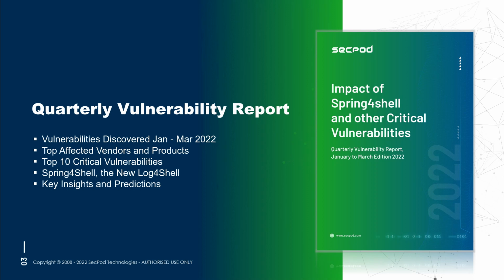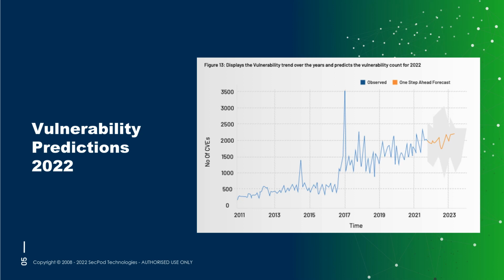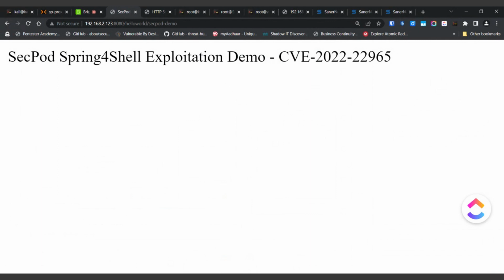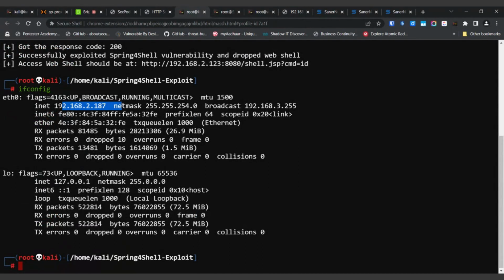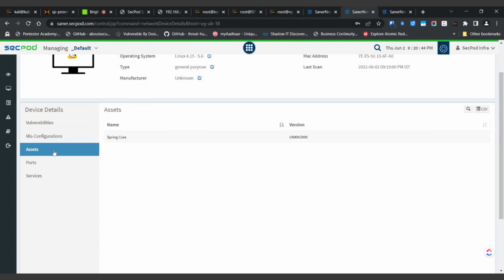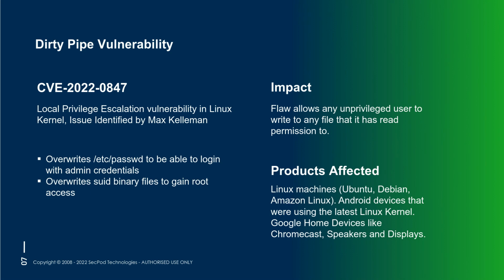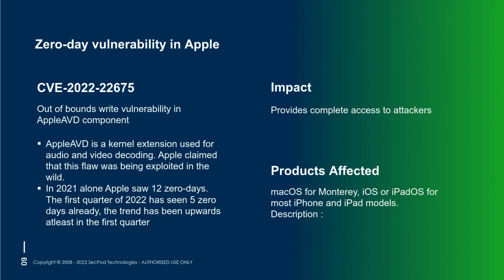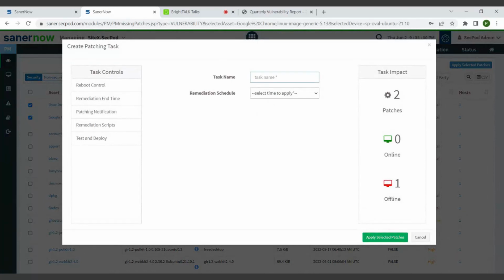Impact of Spring4shell and Other Critical Vulnerabilities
The Log4J craze has yet to subside, and another comparable vulnerability, Spring4shell, has already been discovered in 2022. Spring4shell is a well-known RCE vulnerability that has been widely exploited.